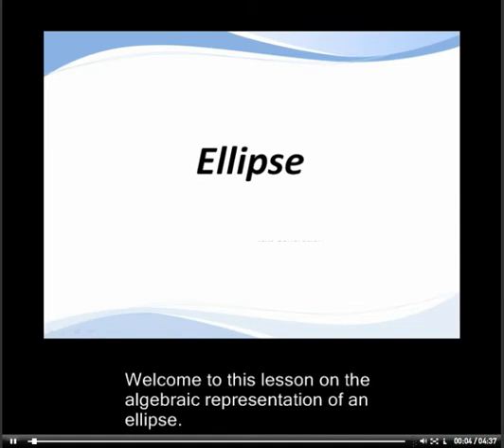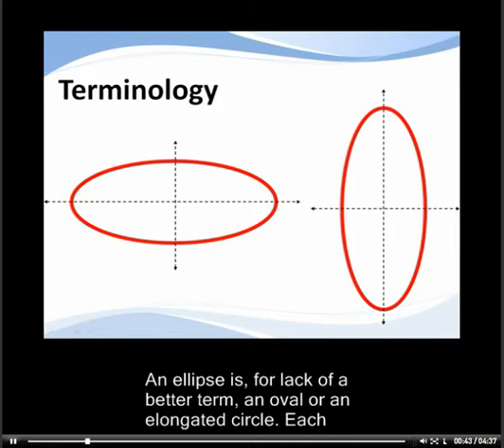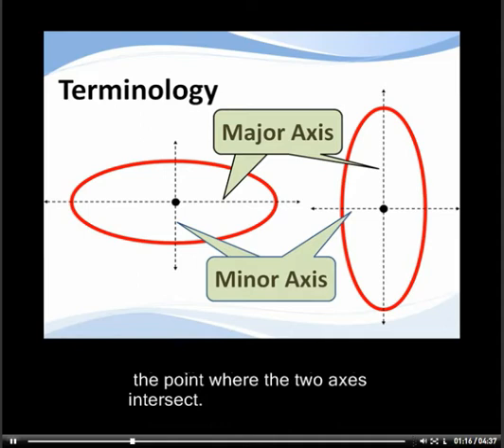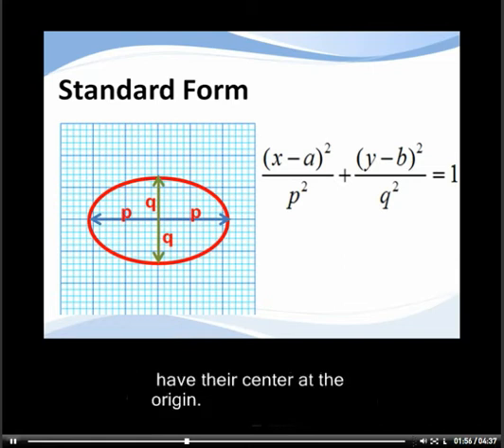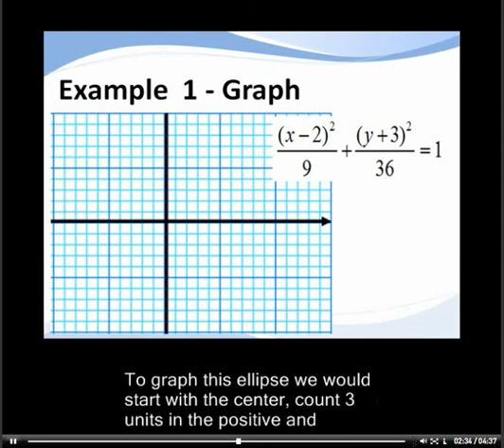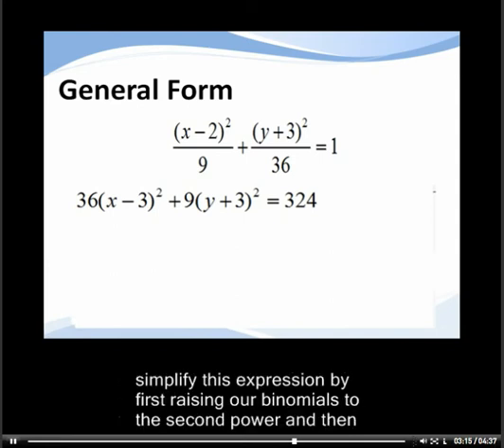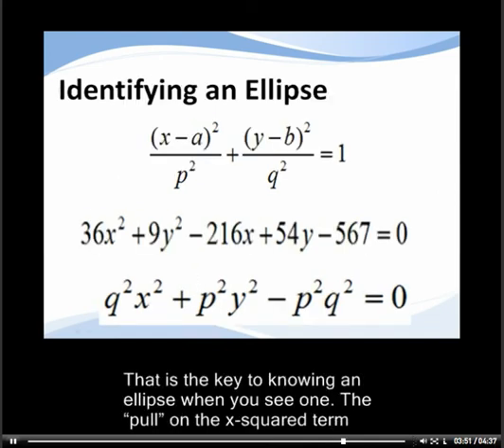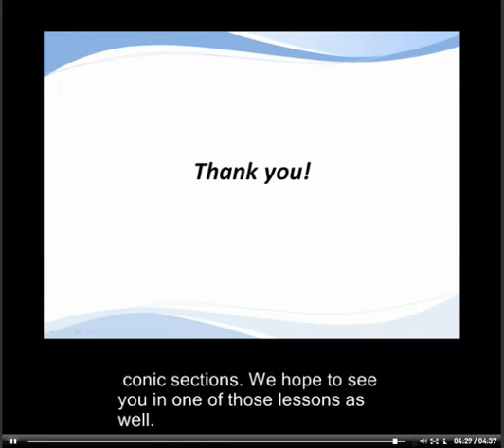How to Identify an Ellipse - Identifying an Ellipse in Algebra 2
This is the fourth lesson on conic sections. In it students will be introduced to the characteristics and equation for an ellipse.